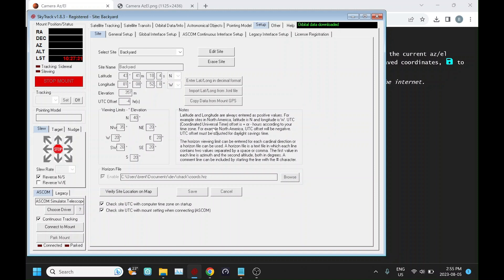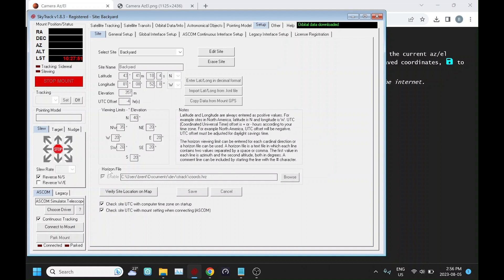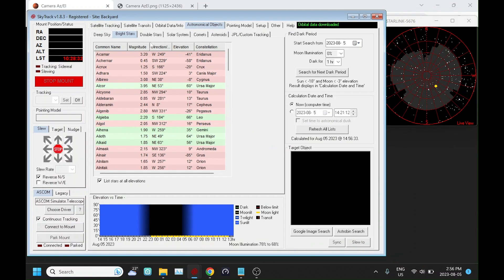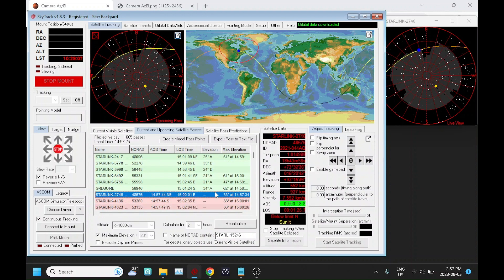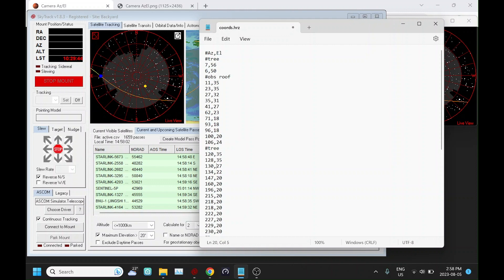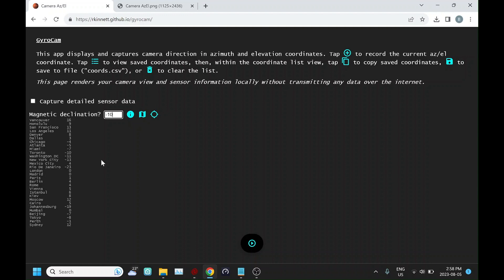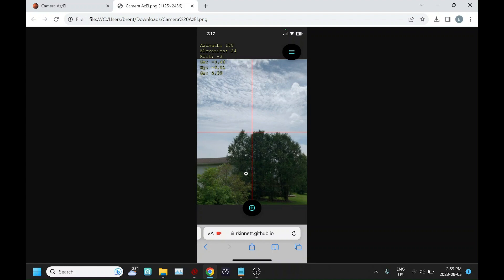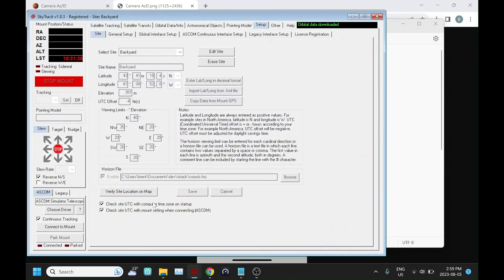Horizon File Import with SkyTrack v1.8.3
Import horizon files into SkyTrack